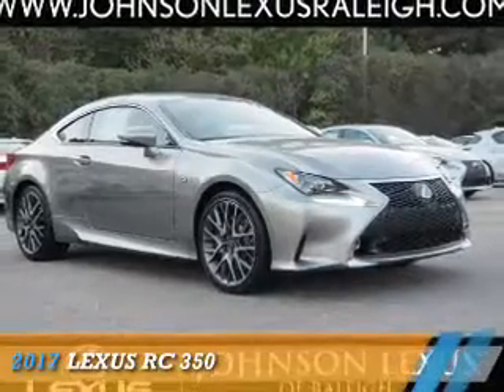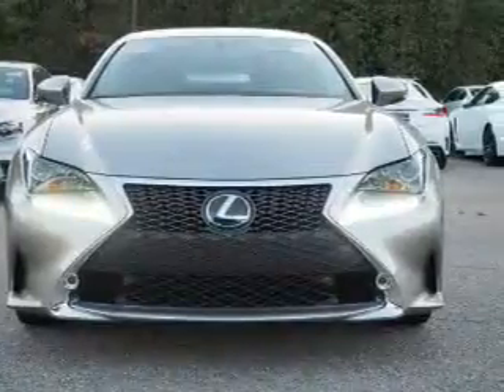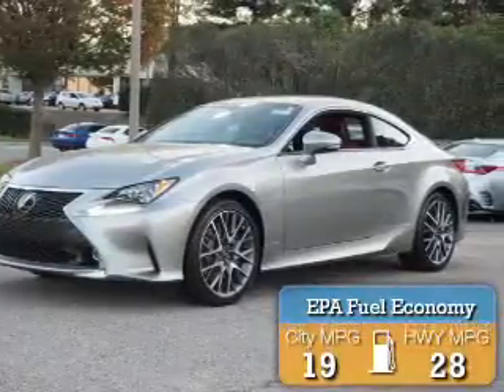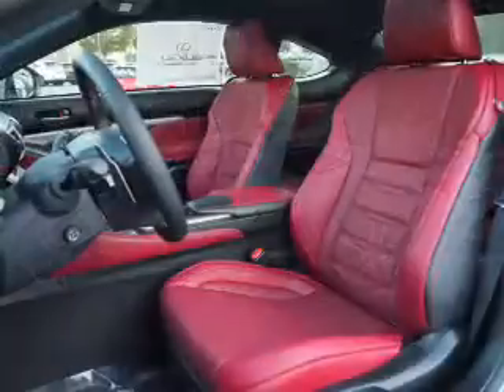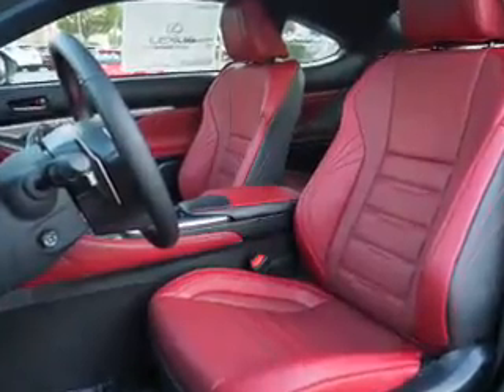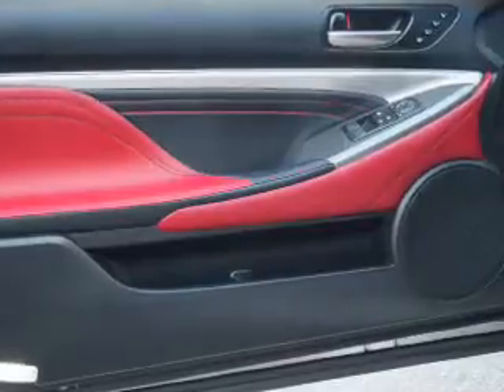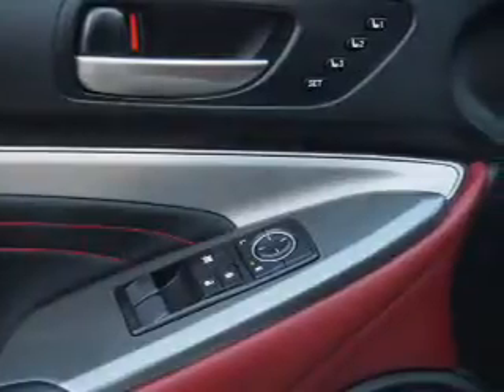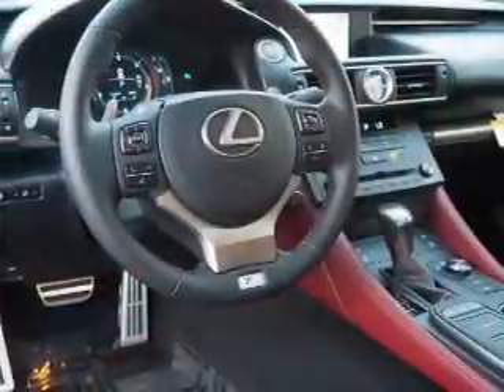2017 Lexus RC 350 for sale in Raleigh NC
2017 Lexus RC 350 for sale in Raleigh NC - Stock # RC10260
Year: 2017
Make: Lexus
Model: RC 350
Trim:
Engine: 3.5 liter 6 Cylindercylinder RWD
Transmission: 8-Speed Automatic
Color:
Mileage: 9
Address:
VIN:JTHHE5BC6H5015026